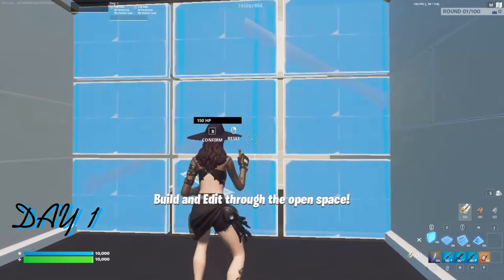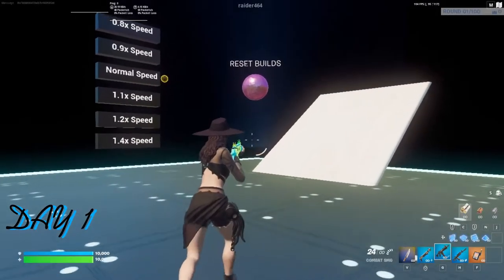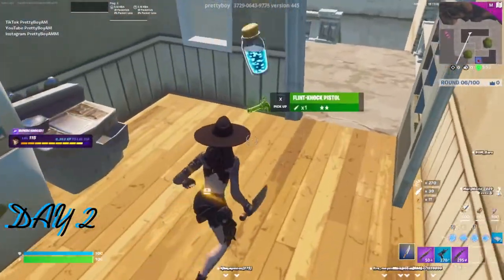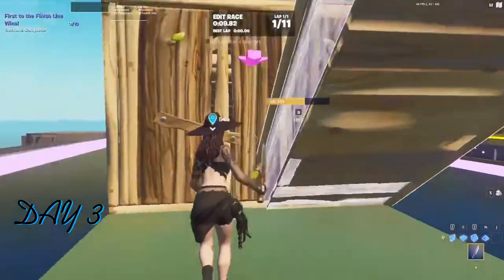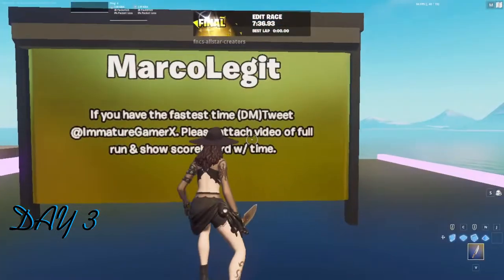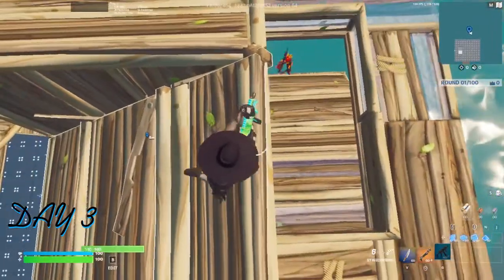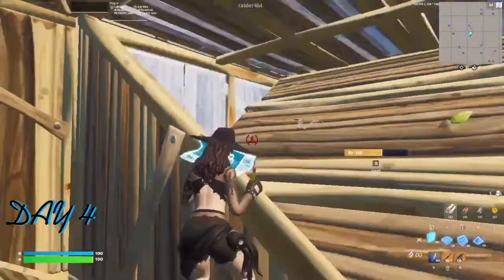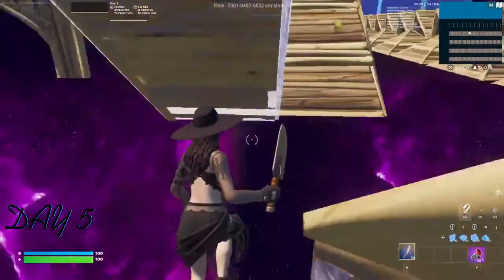1 week GMK Joystick Keyboard and Mouse Progression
In this video I break down my first week progression using the GMK Joystick. Hope this video is helpful to everyone and that you all keep pushing yourselves and never give up. It is tough to start off in Fortnite, but with enough practice you can become like your favorite Fortnite pro. You just have to put in the work. Lets do our best to work hard together ;)
Map Codes
Raiders Mechanic V2 Map: 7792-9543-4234
Tilted Zone Wars (XA): 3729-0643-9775
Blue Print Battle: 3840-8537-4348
Raiders 1v1 Build Fights: 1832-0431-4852
Raiders Piece Control Practice Map V3: 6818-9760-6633
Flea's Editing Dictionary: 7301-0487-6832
Headshot Only Box Fight (Pump): 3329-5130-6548
Time Stamps
0:53 Day 1
2:27 Day 2
4:08 Day 3
6:42 Day 4
8:24 Day 5
9:21 Day 6
10:15 Day 7